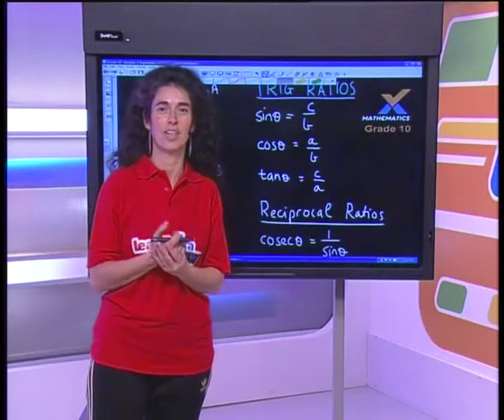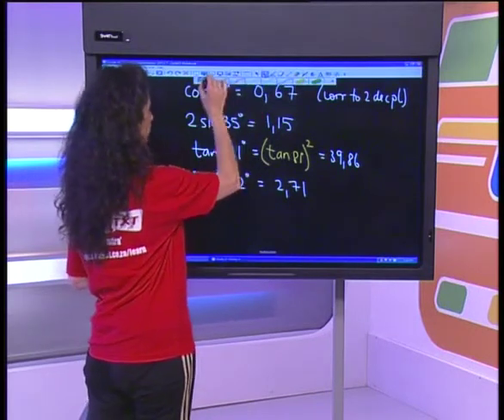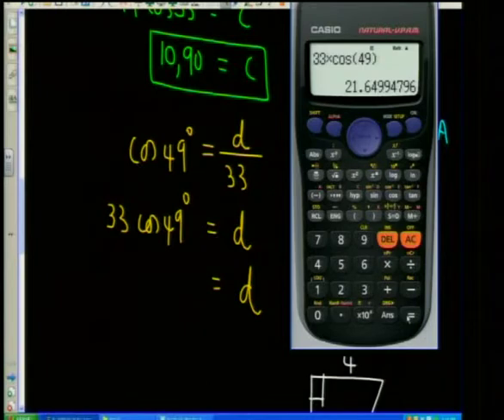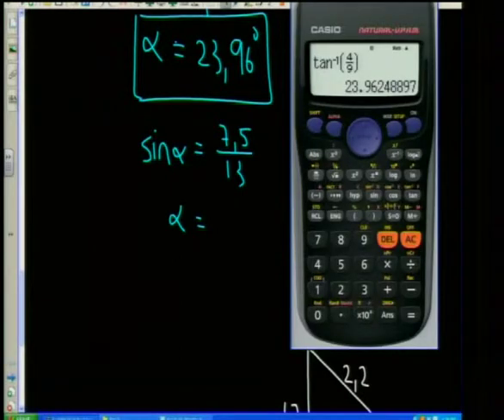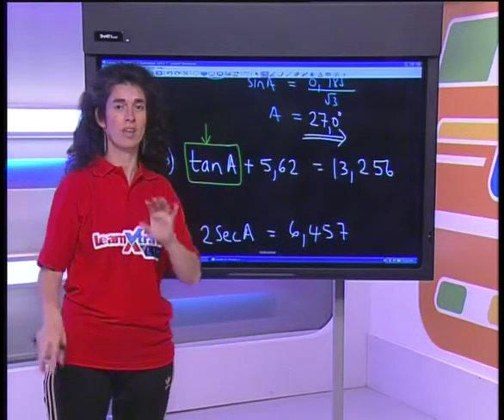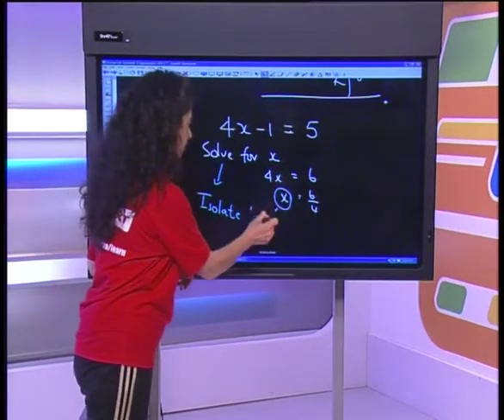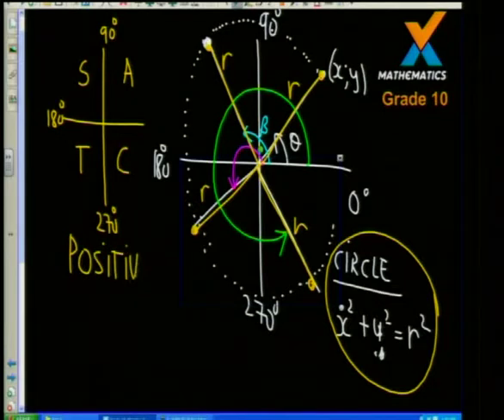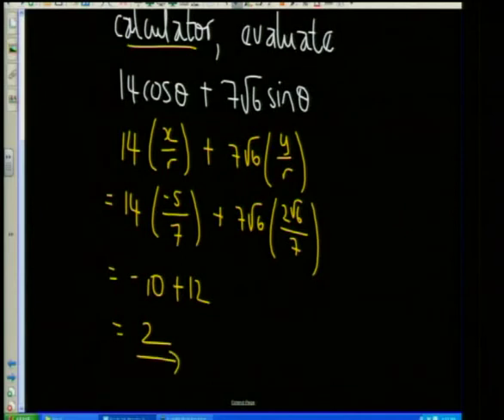Show 25: Trigonometry